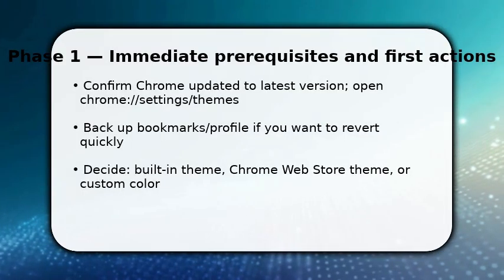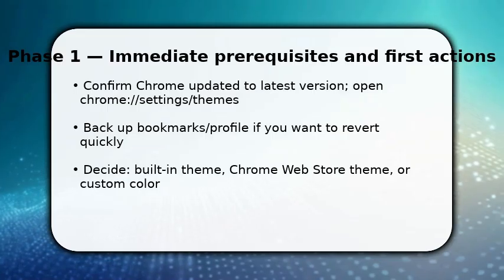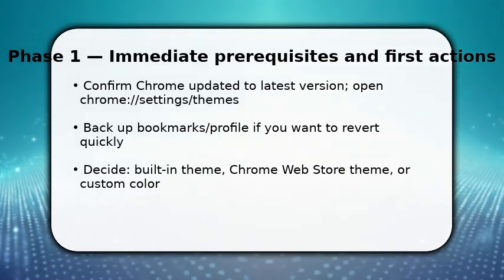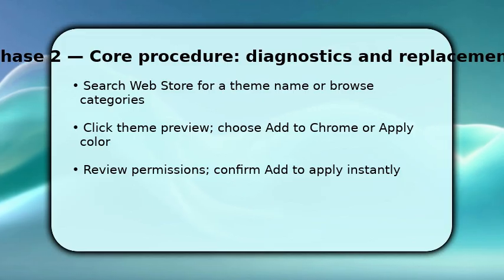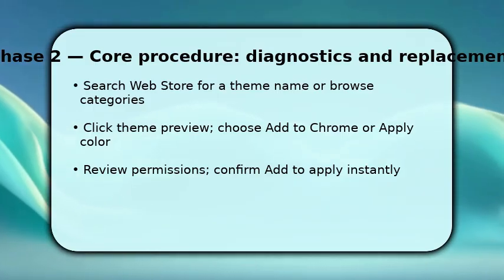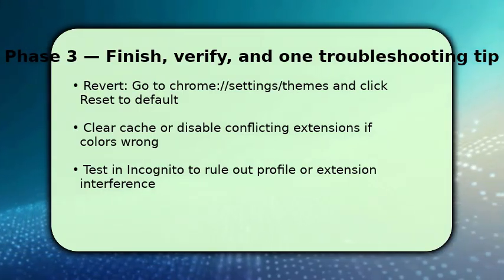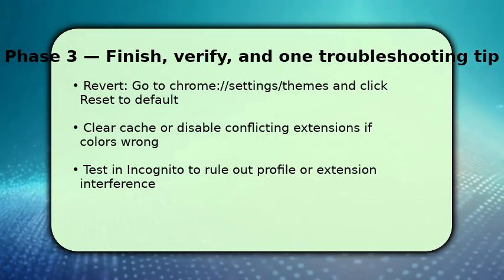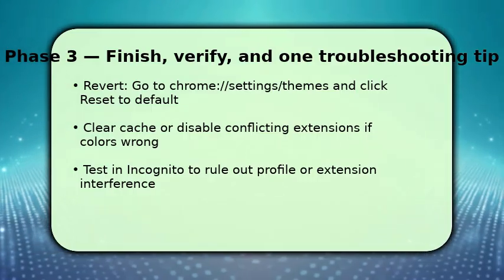How to Change Chrome Colour in Laptop (full Guide)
How to Change Chrome Colour in Laptop (full Guide) | 🔒 Surfshark VPN Deal — Stay private and secure. $1.99/mo + 3 Months Free ▸

Discover the step-by extricate guide to altering your laptop's Chrome theme. From selecting a new color palette that suits you, through installation and customization tips for both Windows and macOS systems.